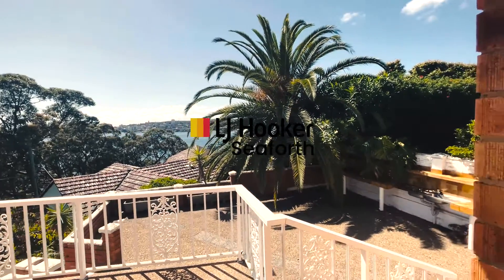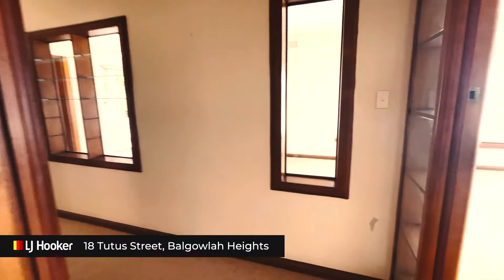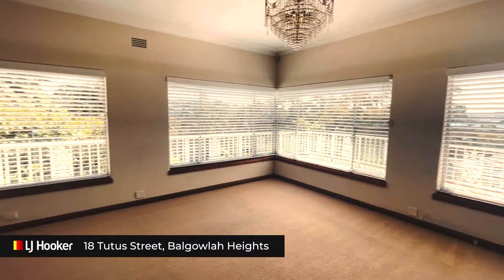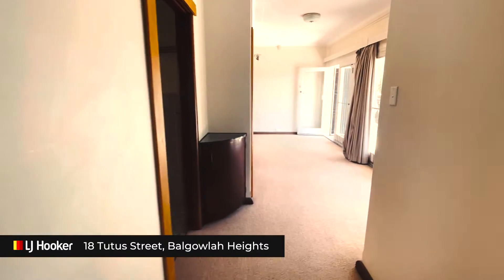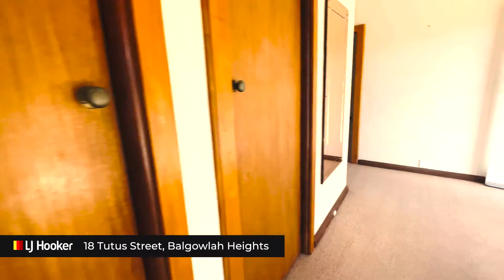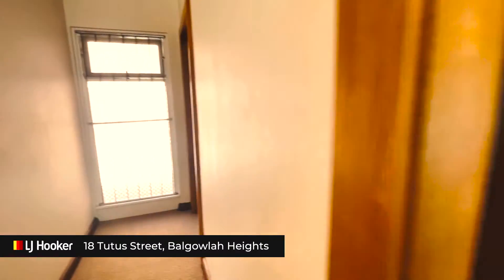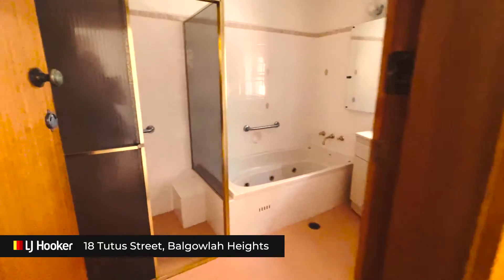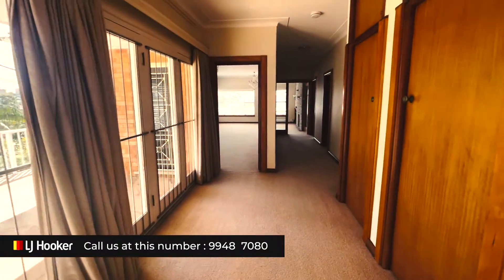18 Tutus St, Balgowlah Heights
Family Home with Harbour Views